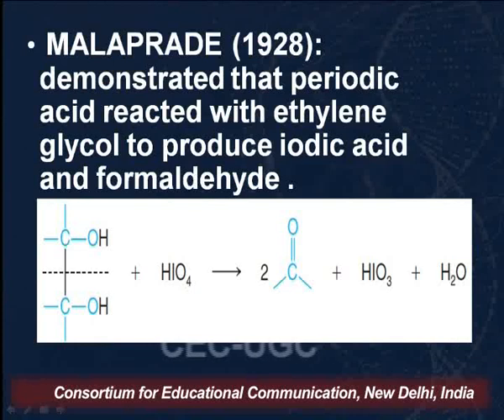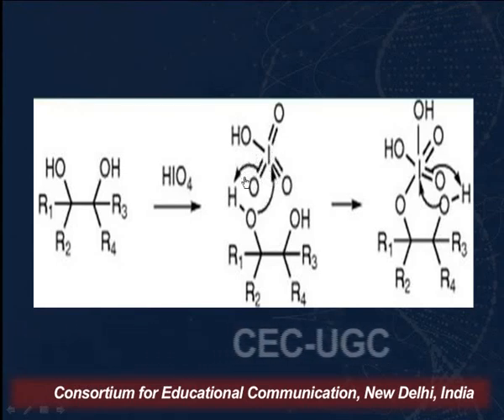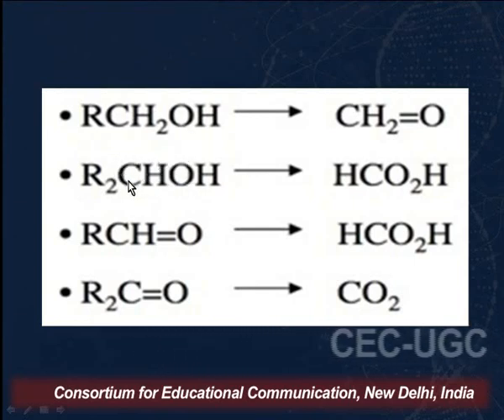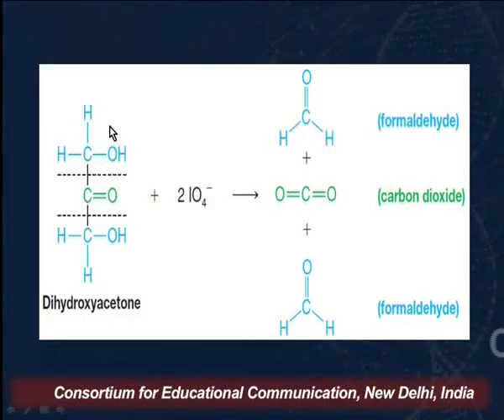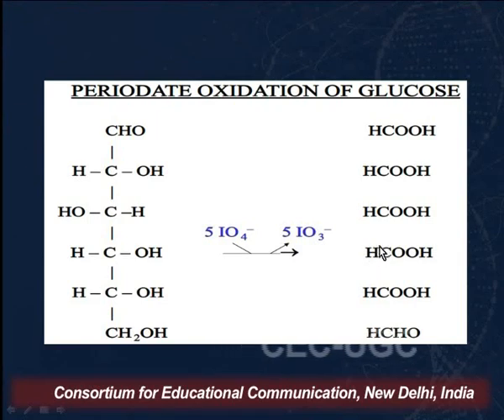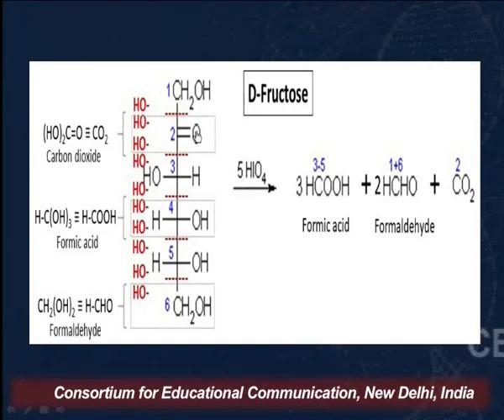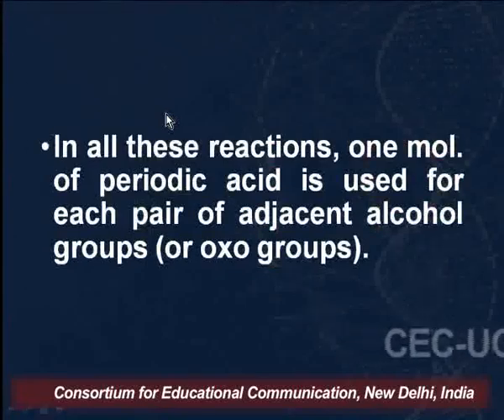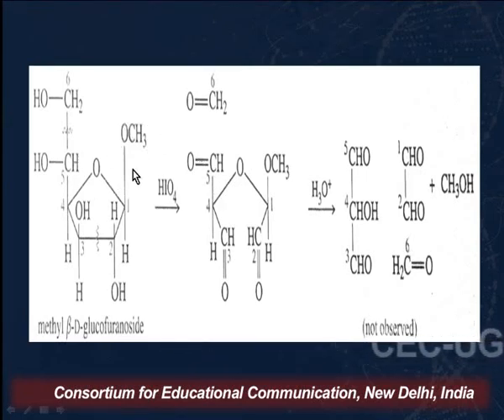Determination of Ring Size in D-(+)- Glucose - II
This Lecture talks about Determination of Ring Size in D-(+)- Glucose - II.